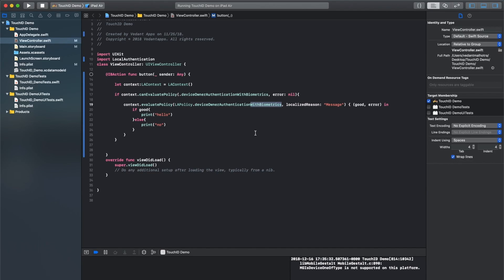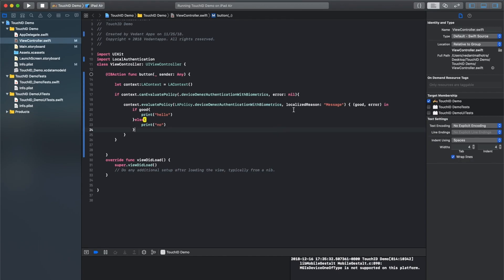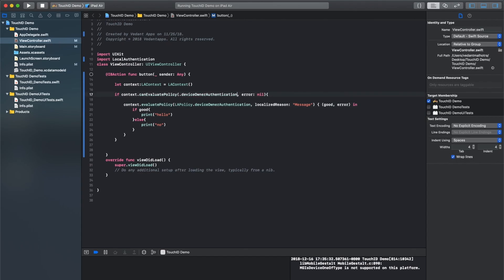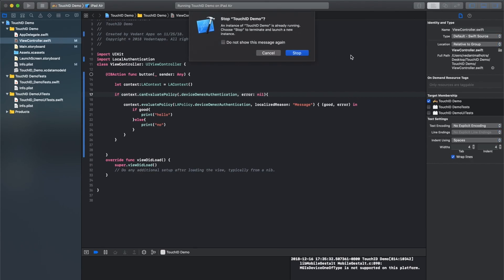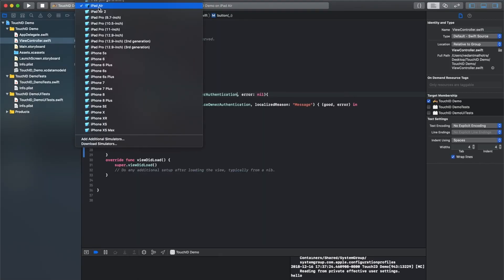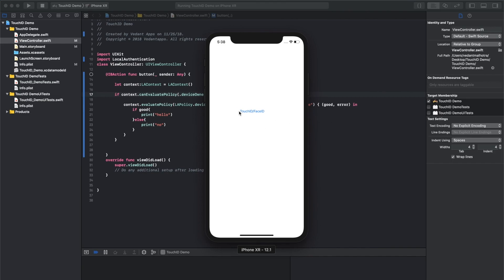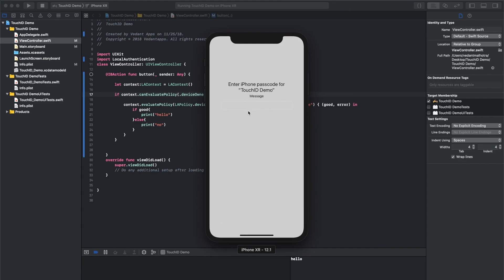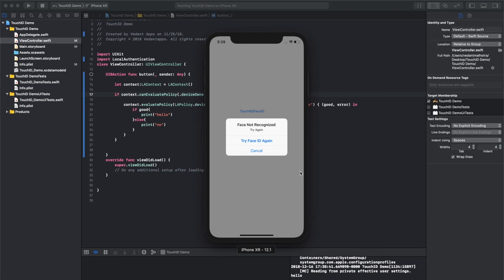PART 2 | How to add TouchID/FaceID within your app | Xcode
Add support for passcode on non TouchID/FaceID devices!